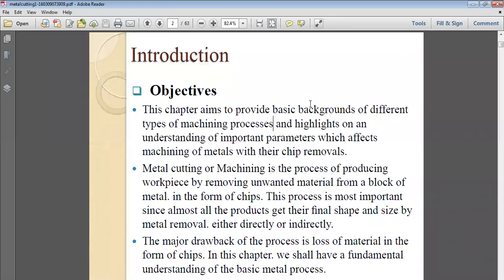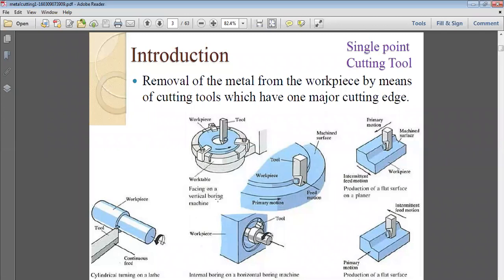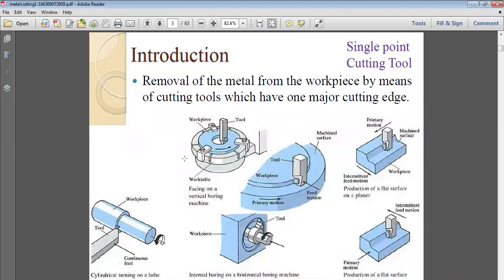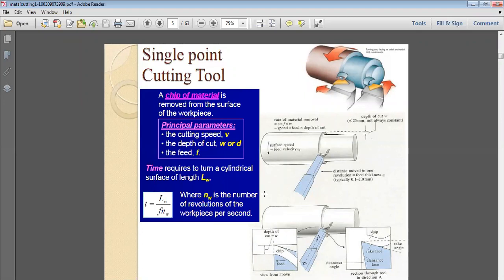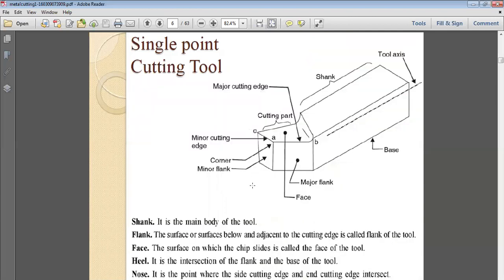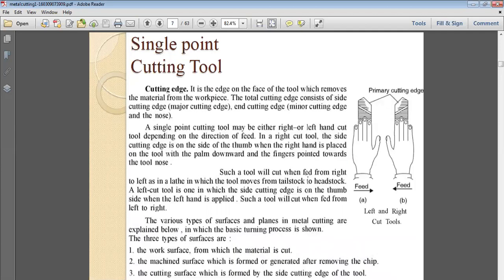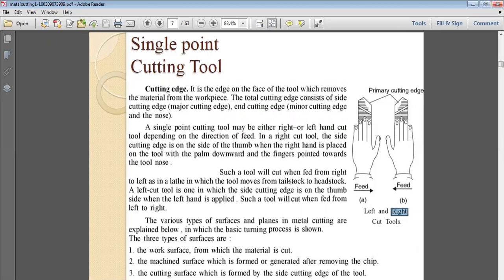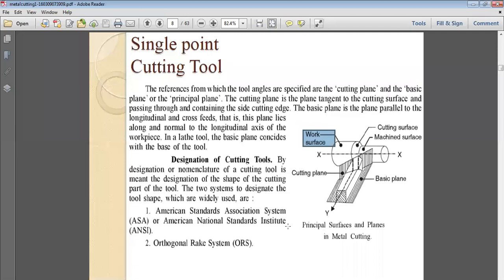Single point cutting tool